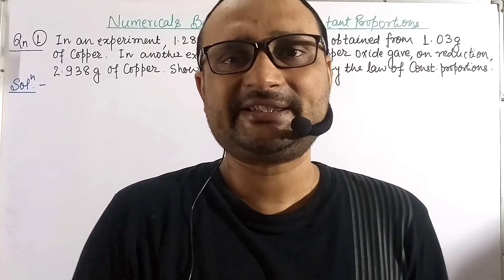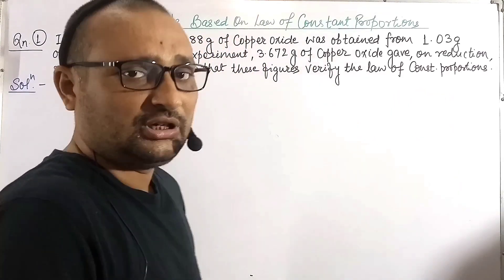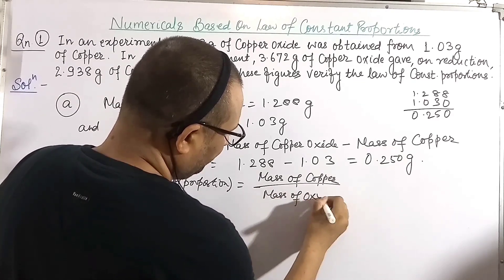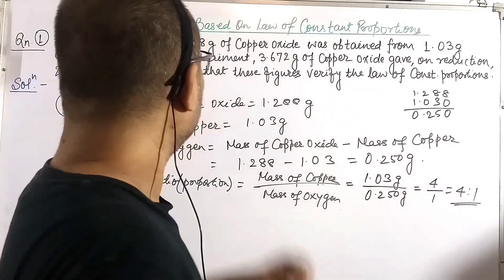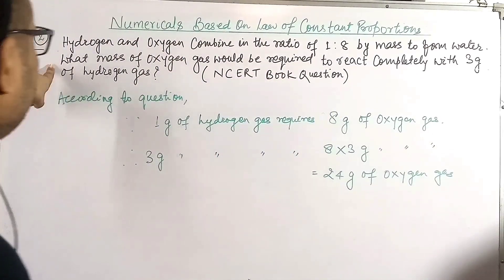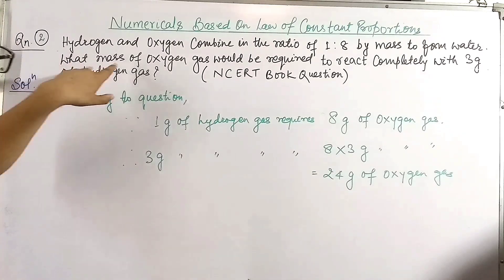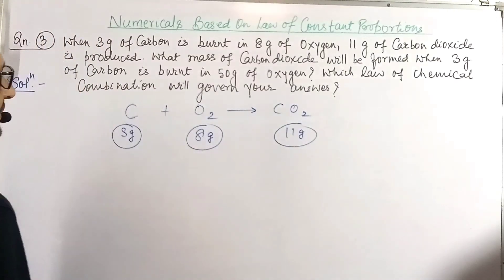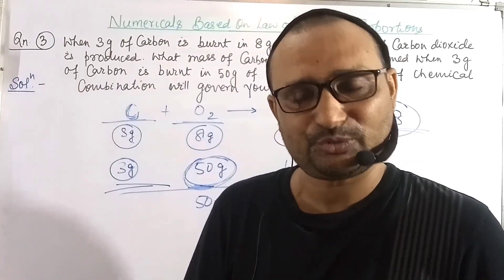Numerical Based On Law Of Constant Proportion Class 9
About This Video:
I have explained about Some Numerical Based On law of constant proportions in this video. The way of explanation is very easy to understand. I hope this video will help you in your study.

Queries Solved About:
Numerical Based On Law Of Constant Proportions